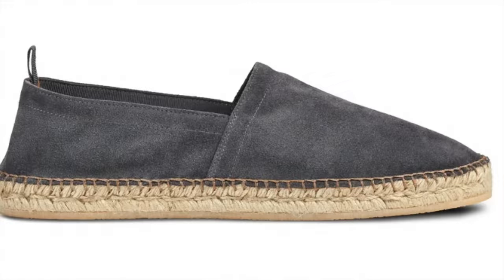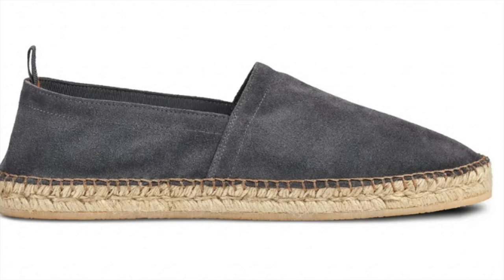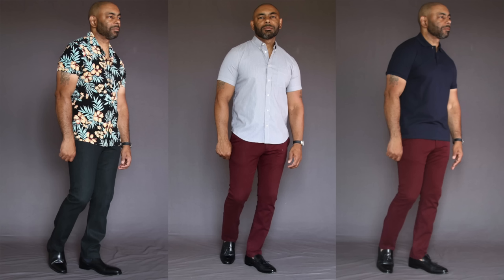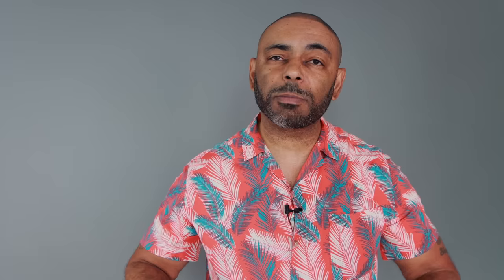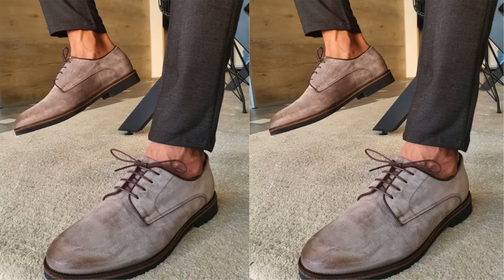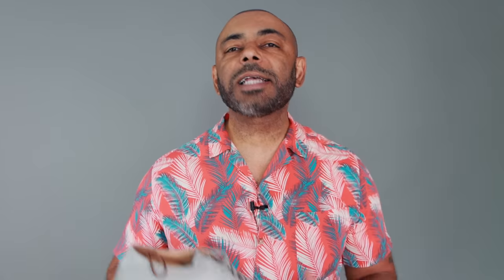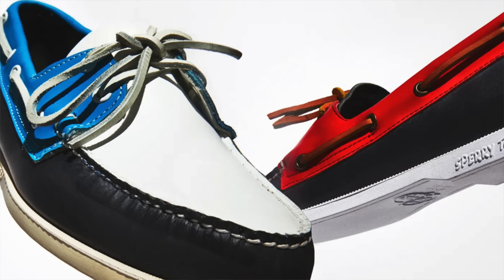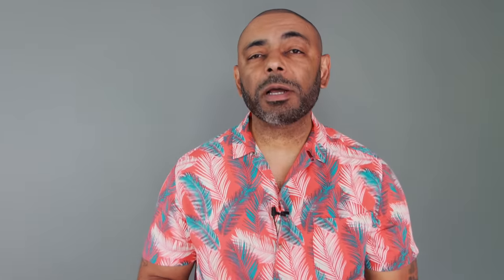8 Summer Shoes Every Man Needs 2022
There are a wide variety of shoes men can choose to wear in the summer. In today's video, Jeff from The Style O.G. discusses the 8 summer shoes every man needs in 2022